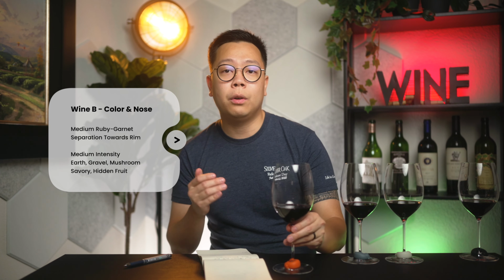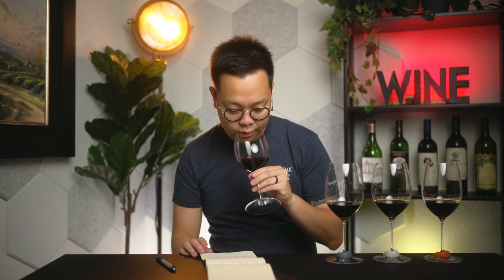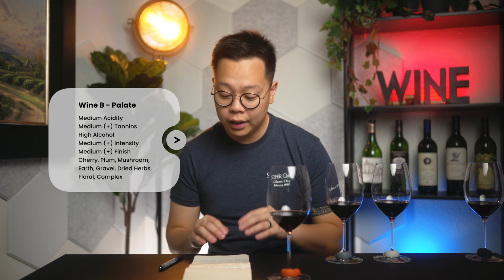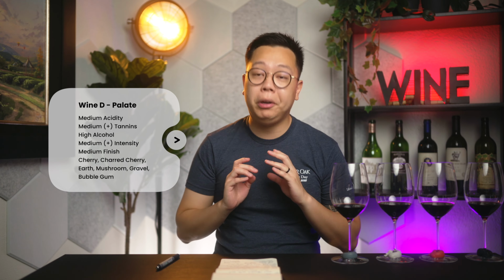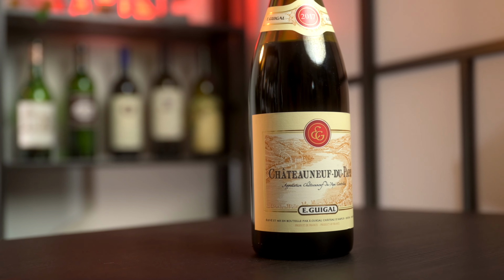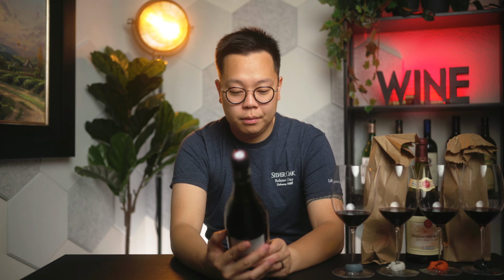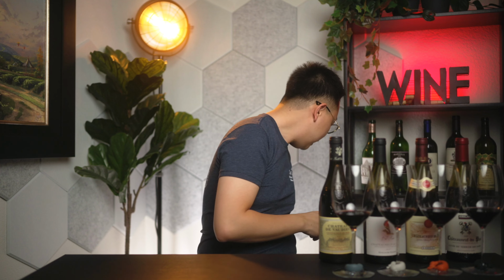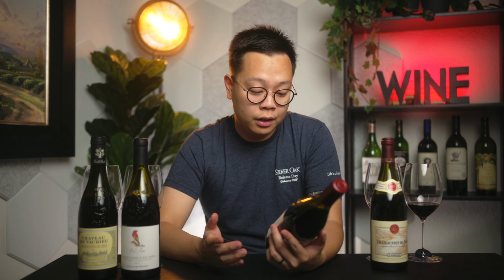Châteauneuf Du Pape - Kirkland (Costco) Wine Again? | Wine Verdict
Today, I am blind tasting four Chateauneuf Du Pape wines to compare cheap and expensive French wines. Will expensive wine able to outclass cheaper wines? Will cheaper wine provide good value? Let's take a look!
00:00 Intro
01:00 Blind Tasting System
01:30 Wine - Color & Nose
03:35 Wine Tasting
06:11 Wine Verdict
07:10 Wine Reveal
09:31 Wine Talk
11:00 Outro

The Chateauneuf Du Pape featured in this video includes Costco's Kirkland Chateauneuf Du Pape 2020, E. Guigal Chateauneuf Du Pape 2017, Chateau De Vaudieu 2018, and Guillaume Gonnet Bel Ami Chateauneuf Du Pape 2019. Here are blind tastings notes from above mentioned wines.